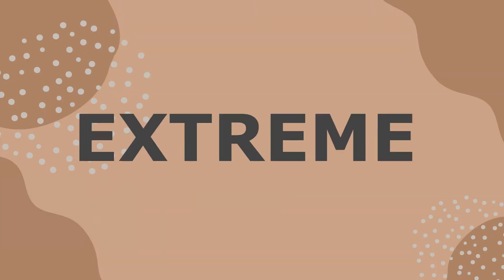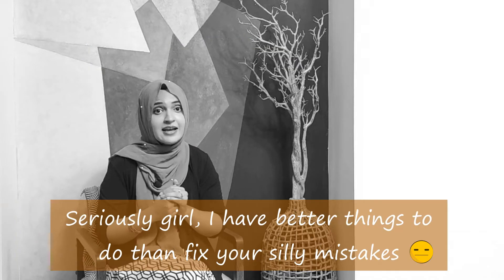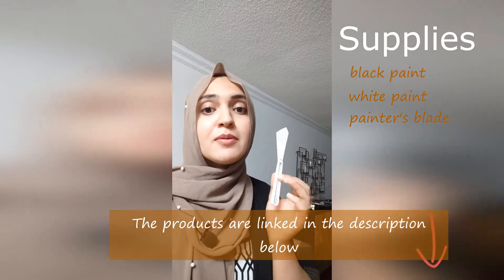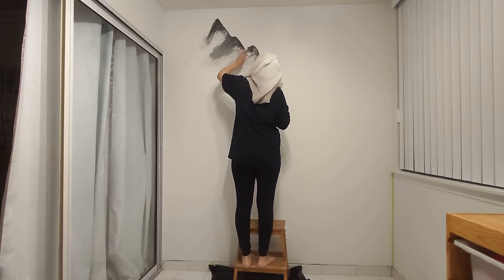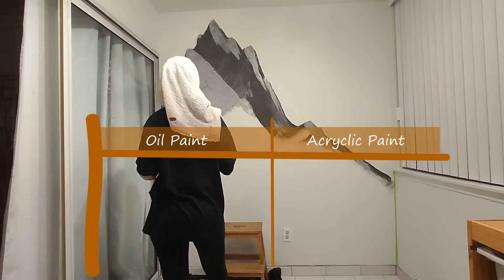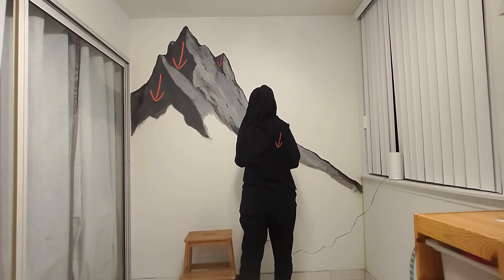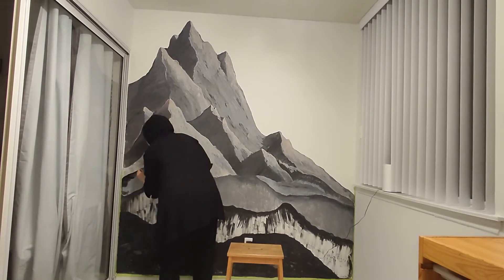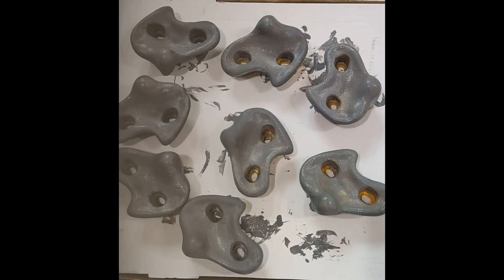DIY Mountain mural+ Rock climbing wall [Amateur Edition 😜]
If you are into a fun and functional extreme playroom makeover, then this DIY mountain mural (an homage to Bob Ross marvelous paintings) and a rock climbing wall that is also budget friendly would definitely serve as an inspiration for you. This cool and fun rock climbing feature plus the black and white/grey mountain wall painting would be perfect for any play area or kids room/nursery and would leave your little adventure hooked for hours:) This video is the first part of the multi part series of this extreme playroom transformation. We will tackle diy toy storage and organization ideas in the weeks to come.

This video will provide you with a detailed how to breakdown of the steps that were needed to create this neutral naturalistic mountain mural with all the tips and mistakes that I made along the way:)

Here's the step by step outline from start to finish of how I transformed this boring wall:

- I first started with black paint and created an outline of my mountainous range
- I then added depth to my mountain with lighter tones of grey.
- I added rock climbing holds to the concrete wall
- and voila the fun rock climbing wall has the kiddos going crazy over it:)

- Hope you enjoyed this transformation as much as we did😊

**LINKS to the MATERIALS used**

- Black paint

- White paint

- Painter's blade

- Sealant

- Rock climbing holds

- Hammer drill

- Painters tape

**Equipments**

Poco X3 Smartphone

**A BIG THANKS**
Thanks for all the love and support and for joining me in my journey as I share my DIY room makeovers, home decor DIYs, DIY furniture transformations and dupes and last but not least all the unfiltered mistakes and craziness that comes with DIYs❤️ It's your subbing, commenting and liking that keep the channel going and truly mean the world 😊

Love,
Hira ❤️